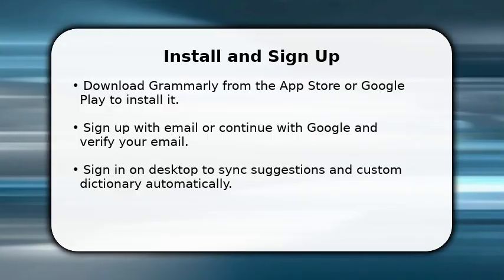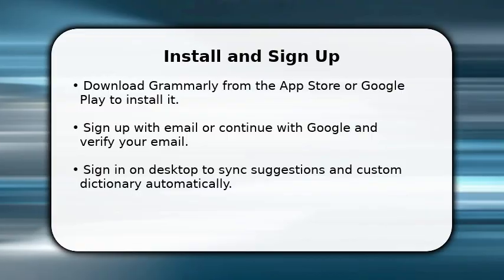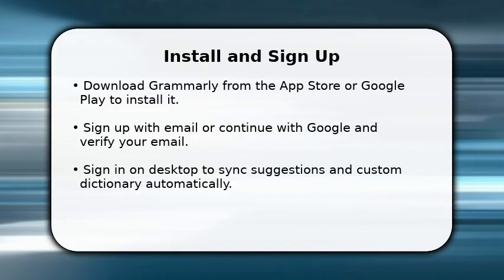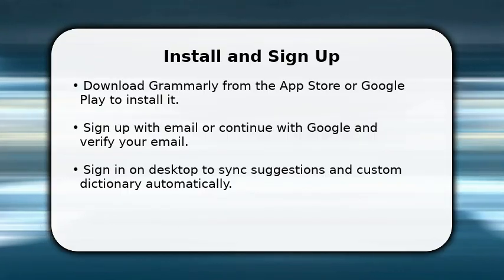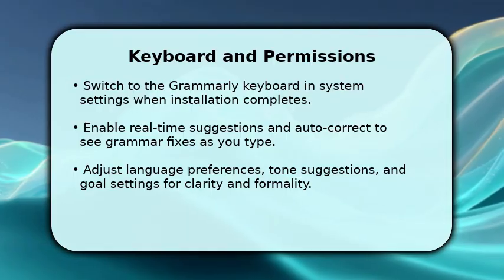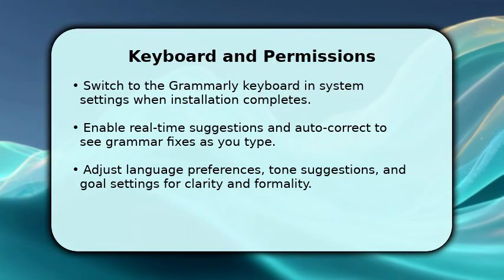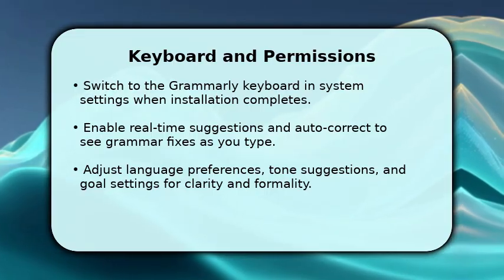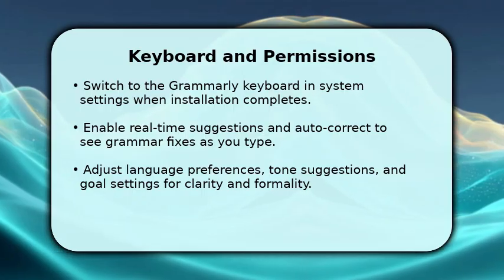How to Use Grammarly App - Easy Guide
How to Use Grammarly App - Easy Guide | 🔒 Surfshark VPN Deal — Stay private and secure. $1.99/mo + 3 Months Free ▸

Discover the secrets to mastering grammar and style in your writing with our easy-to-follow guide on using Grammarly. Learn how this powerful tool can enhance your written communication, catch errors effortlessly, and elevate your content's quality.

Grammarly, writing tips, grammar checker, style enhancer, error detection, content improvement, English grammar, essay writing help, professional editing tool, language learning

.com/use-grammarly